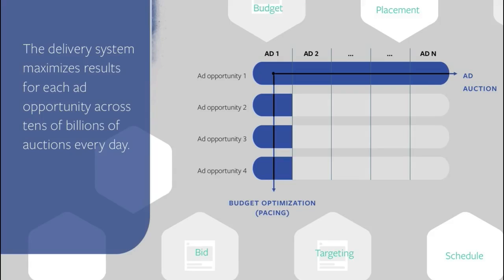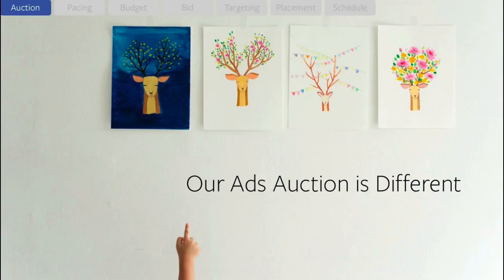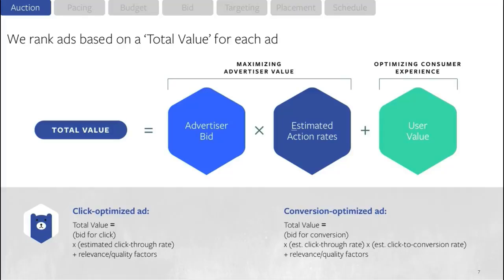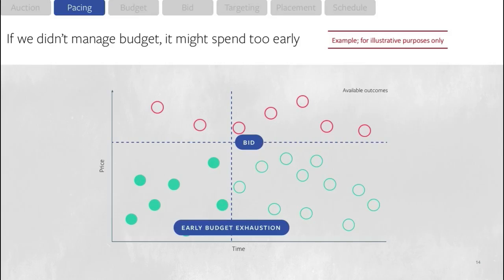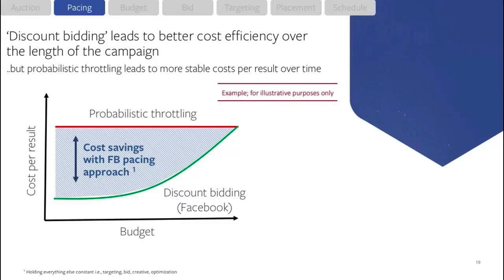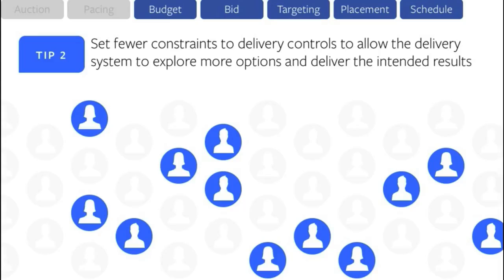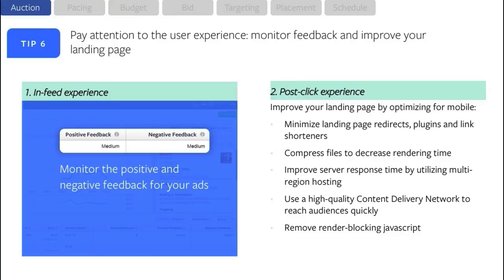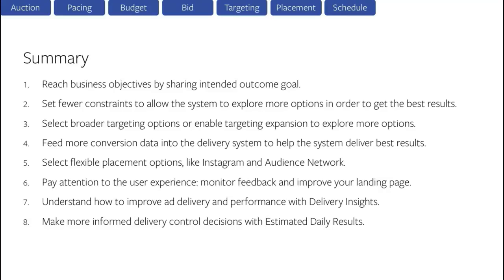23129351 511228219234066 6307309540333322240 n